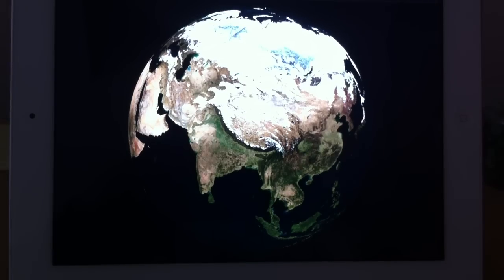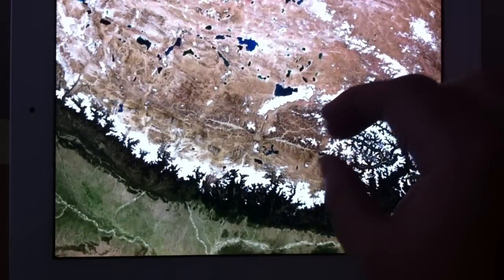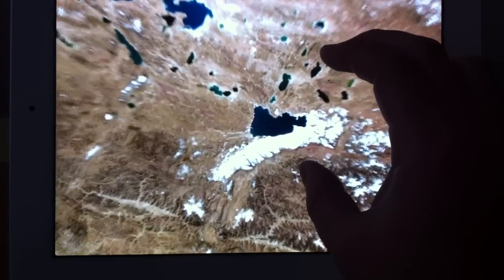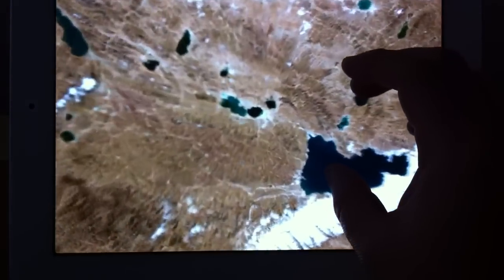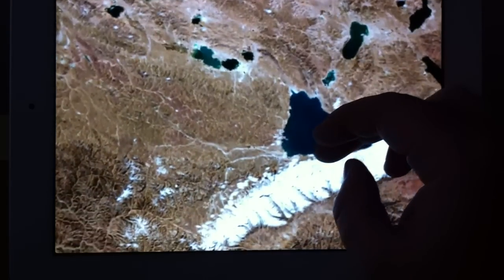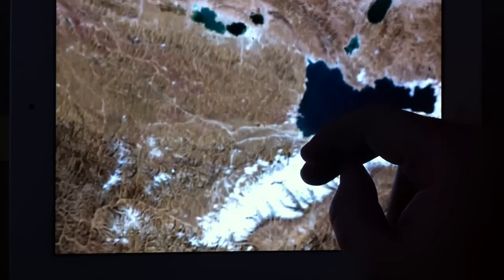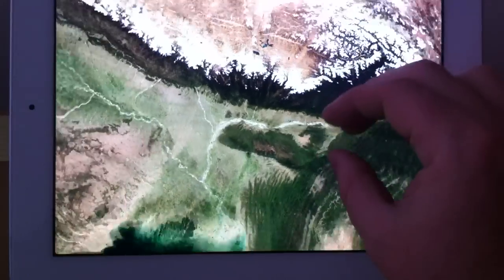PagingBlueMarble.MOV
Texture database paging demonstration for WhirlyGlobe and MapBox Tiles.